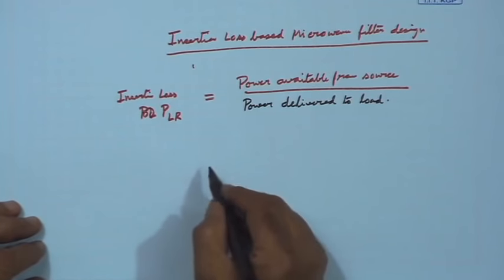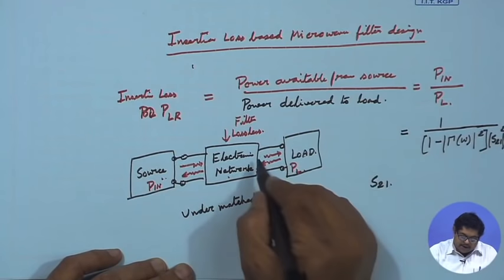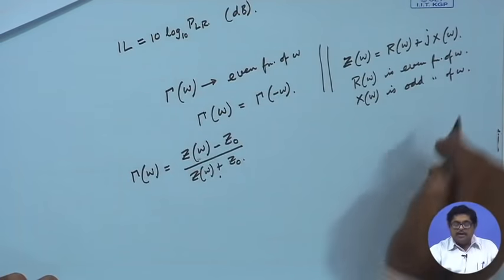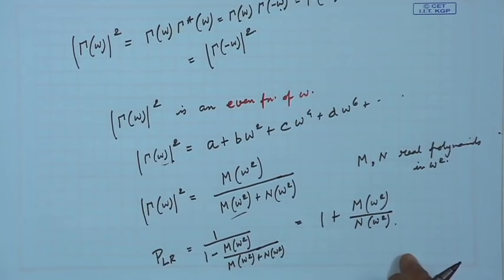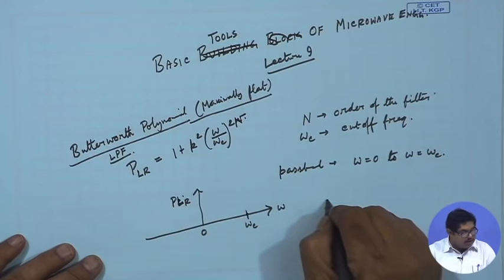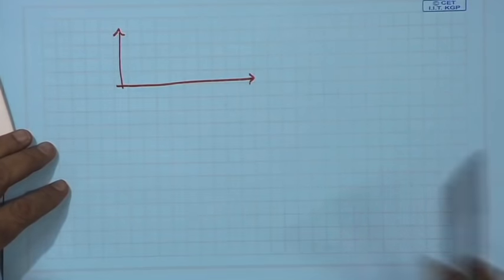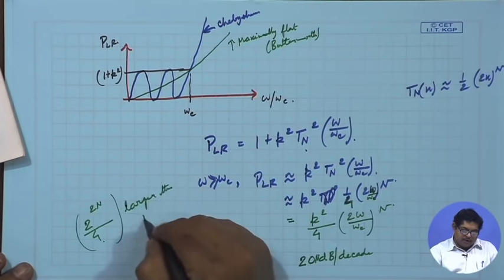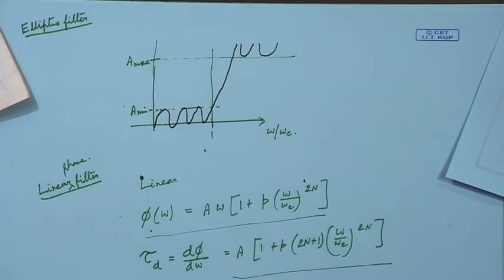Introduction to Insertion loss based Microwave Filter Design